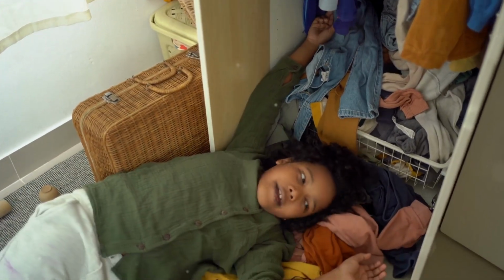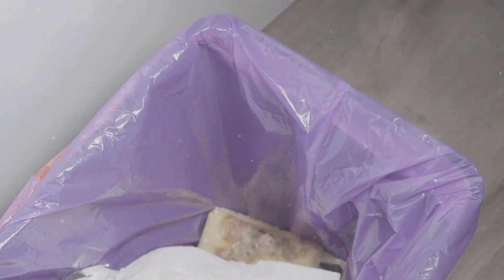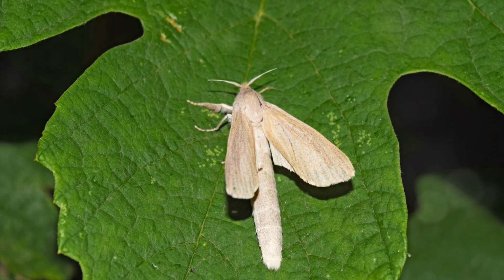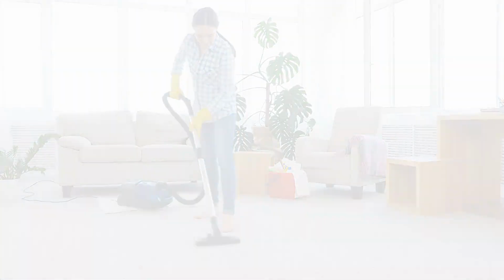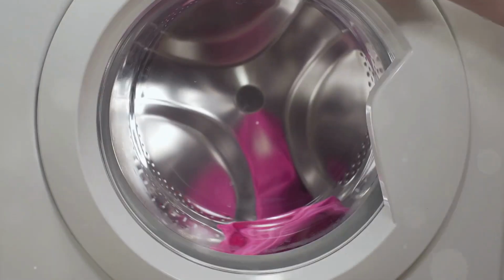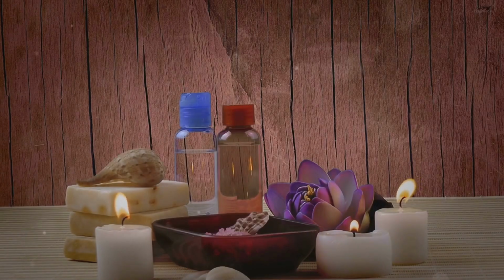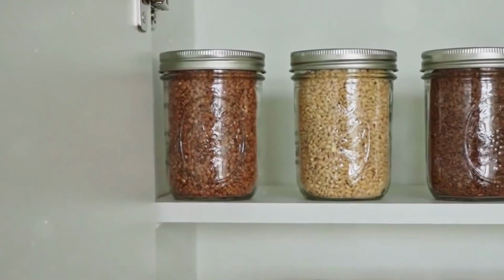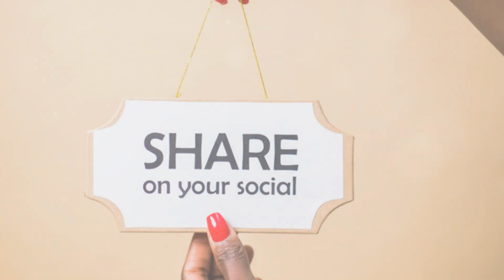Say Goodbye to Moths: Effective Home Solutions!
Are Moths Wreaking Havoc in Your Home? 🦋🏠
Learn how to identify and eliminate these pesky invaders with our comprehensive guide! 🌿 In this video, we cover:

Identifying Common Household Moths 🕵️‍♂️

Recognize signs of infestation and identify different types of moths.
Natural Remedies 🌱

Use lavender sachets, cedar blocks, and essential oils to repel moths.
Effective Preventive Measures 🚫

Store clothes and food in airtight containers to prevent infestations.
Thorough Cleaning and Vacuuming 🧹

Remove eggs and larvae through meticulous cleaning and vacuuming.
Setting Up Pheromone Traps 🪤

Reduce moth populations with effective pheromone traps.
Practical Tips to Keep Your Home Moth-Free
Don't let moths ruin your clothes or pantry items. Watch now for practical tips to keep your home moth-free!

00:00:00 - Greeting and Introduction to the Topic
00:00:10 - Dealing with Moths
00:00:20 - Determined to Solve the Problem
00:00:30 - Recognizing Moth Damage
00:00:40 - Types of Moths
00:00:51 - Finding Infestation Sources
00:01:05 - Cleaning and Vacuuming
00:01:20 - Washing and Freezing
00:01:30 - Using Moth Traps
00:01:41 - Applying Natural Repellents
00:01:54 - Storing Clothes Properly
00:02:04 - Maintaining a Clean Pantry
00:02:13 - Regular Inspections
00:02:19 - Enjoy a Moth-Free Home
00:02:26 - Share Your Experience and Stay Connected